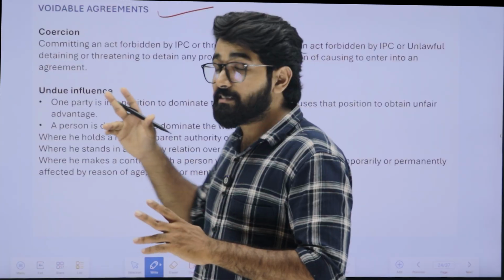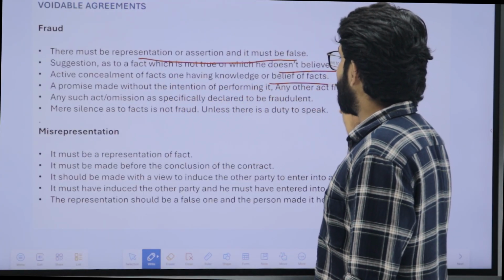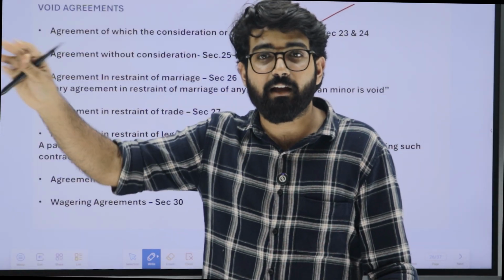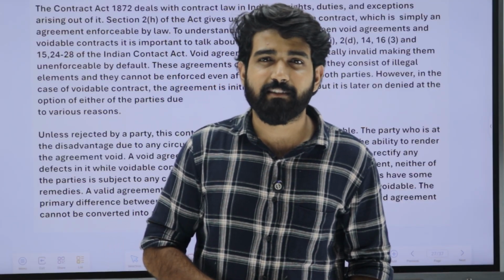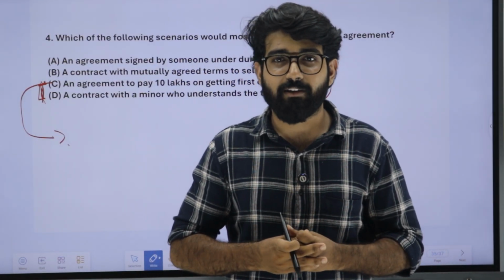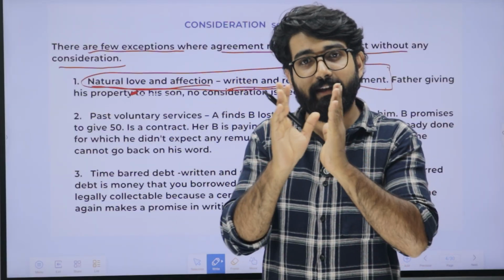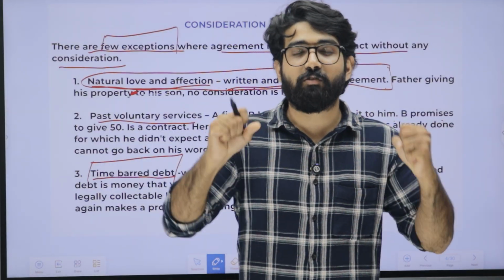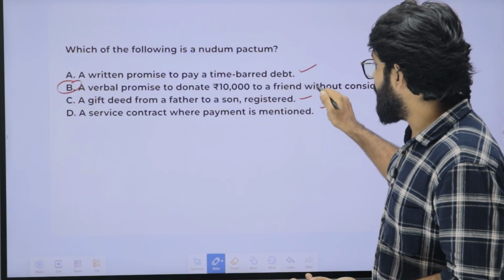Legal Reasoning Part 3 | Day 8 | Law of Contract | CLAT Nation 2026 | Free CLAT Coaching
Free CLAT 2026 Coaching | CLAT Nation 2026 | Daily Classes | 400+ mock tests | From July 1 onwards

🎓 CLAT NATION 2026 – India’s Biggest Free CLAT Coaching Program
July 1 – December 1 | 100% Free | 425 Tests | 110+ Hours Live Classes

CLAT Nation 2026 is a national-level, 5-month intensive coaching initiative by Mentors Law Entrance Coaching Centre, Ernakulam, Kerala. Designed for serious CLAT aspirants across India, this program offers free access to expert faculty, structured classes, daily practice, and performance-driven test series.

No Registration Fee. No Hidden Charges. Just Pure Preparation.
🔥 What Makes CLAT NATION 2026 Unmissable?
✅ 100% Free – No registration fee, no hidden charges.
✅ Nationwide Access – Learn from anywhere in India.
✅ Expert Faculty – Classes handled by India’s top subject experts.
✅ Top-Notch Resources – Quality content that outshines most paid courses.
✅ Real Mission, Real Impact – Because education should never be a privilege.
🎯 Your Turn Starts: July 1, 2025
🎯 Join the movement. Join the mission.
🎯 Let’s crack CLAT together.
✅ Please join our Official WhatsApp Channel